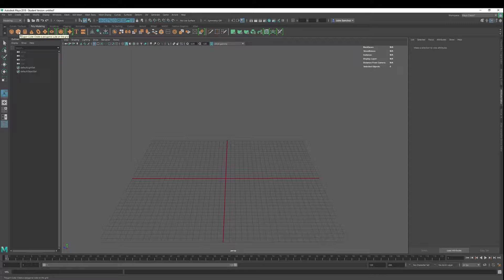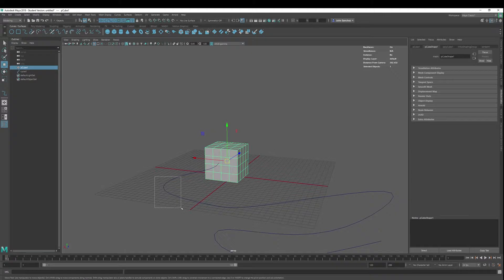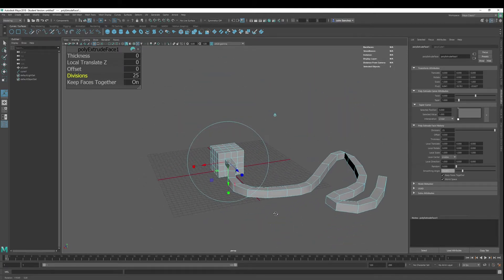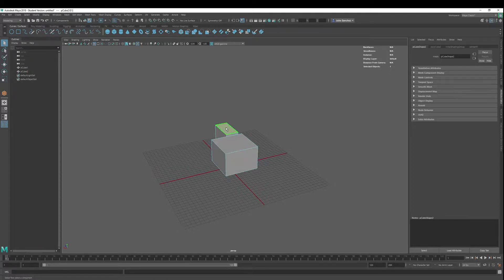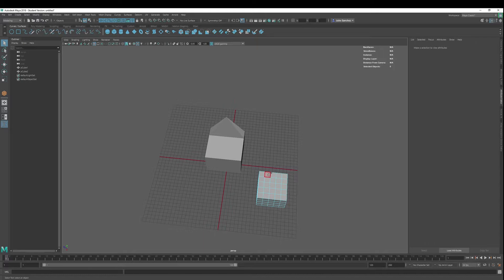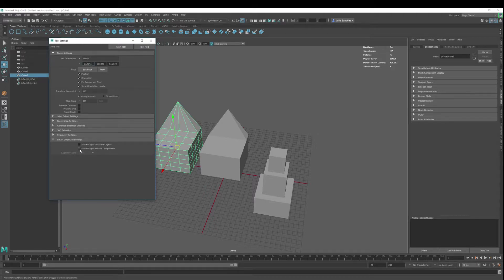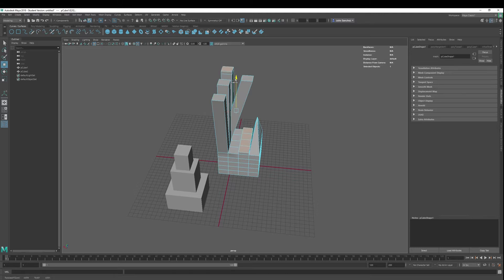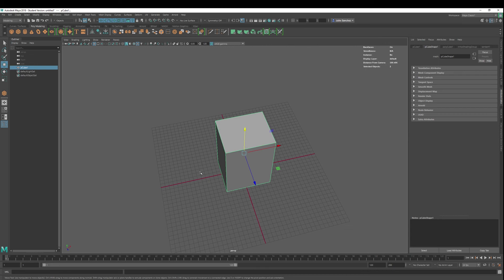Autodesk Maya 2018 Basics- EXTRUDE along a Path... PLUS more!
Example of extruding along a path using a poly cube and NURBS curve.  Also discuss:

SHIFT- Rt Click Marking Menu
"G" key  -Last key stroke
"T" key  -Manipulator menu
"TAB" key- paint your selection (SUPER COOL!)
SHIFT-extrude and how to deselect it as a widget feature.
And of course the myriad ways to get to your EXTRUDE TOOL!!!